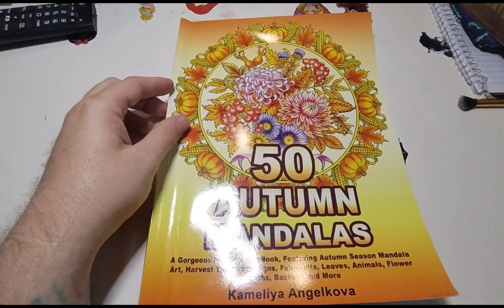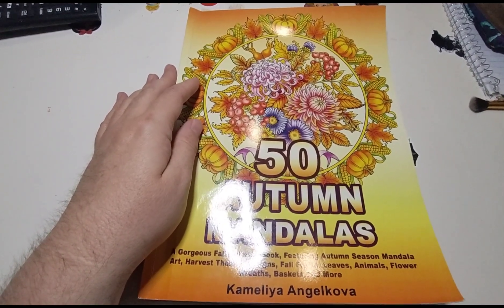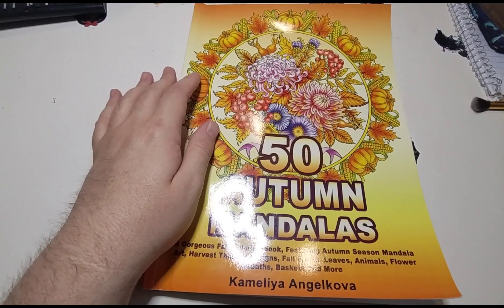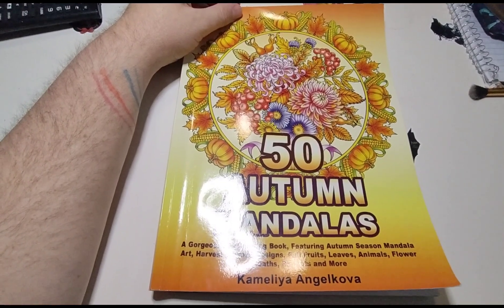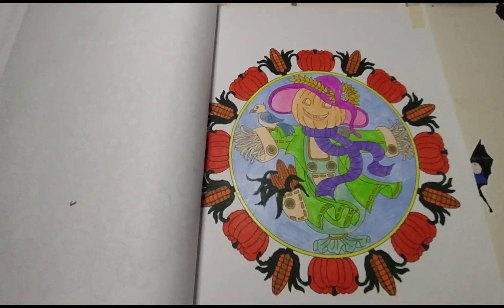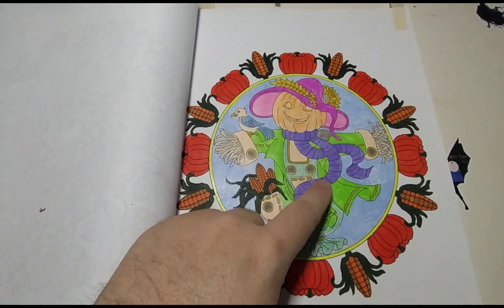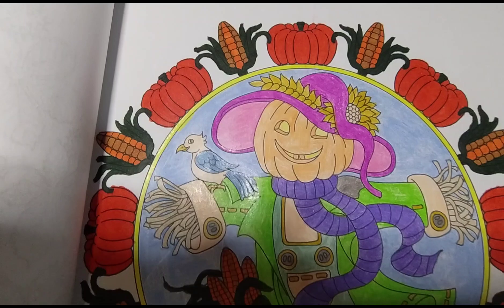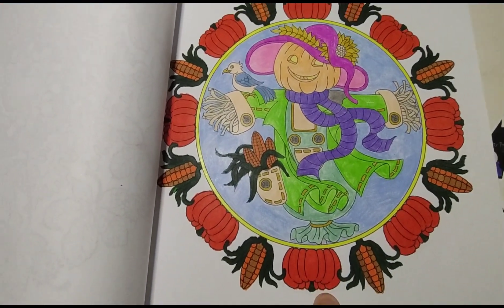mandalamondays2024 Hosted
Hello my Magical Rainbow Family 🌈🦄

Host
MbeanzColorwithMe

And Always Believe in Coloring Disney And Whatever I'm doing in this Video
And Make Today Your Day Because Your Never Promise Tomorrow

If you like to send me Magical Rainbow Buddy Mail Get ahold of me on
IG or my Email

My Coloring Amazon Wishlist

18+ TIk Tok Page
JAMIE'S LOVE OF COLORING